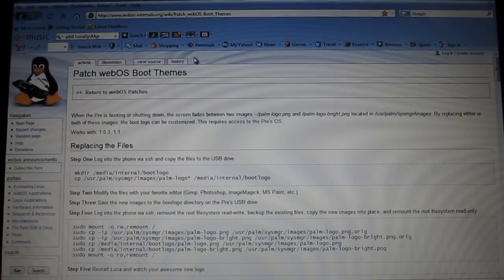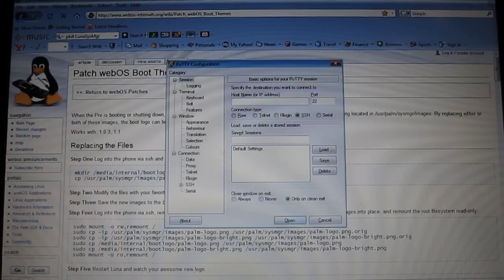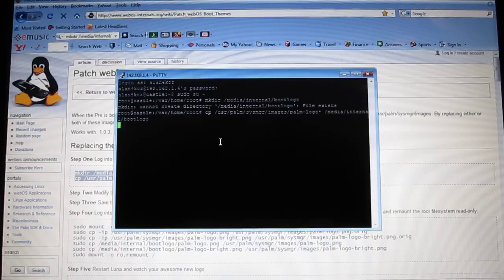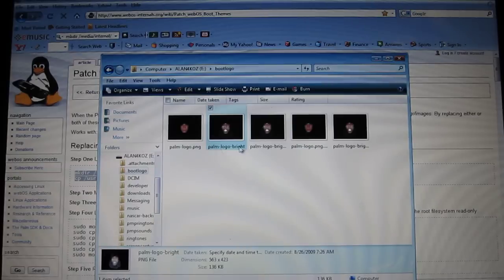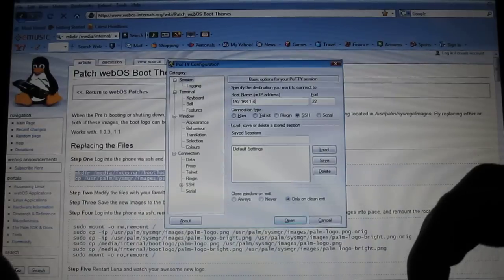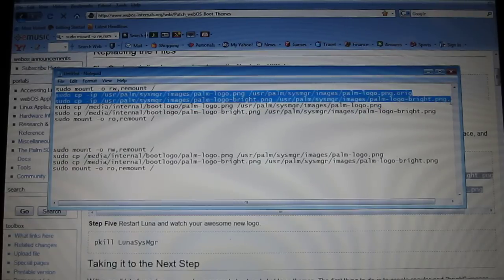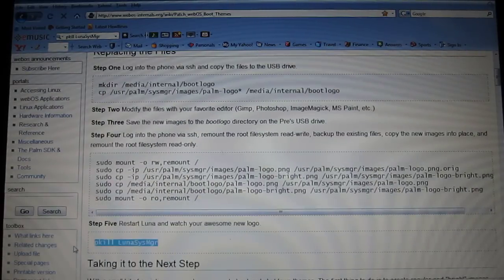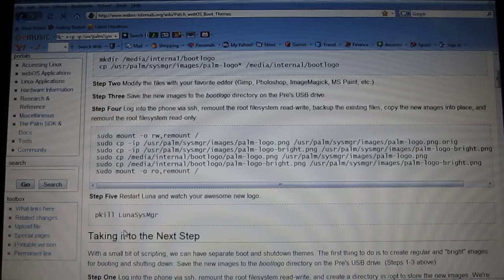#OLD#How to change boot logo on your palm pre step by step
dont freak when turning on your palm pre and it shows the
old one its only for a secong and then it changes to your new
boot logo :D